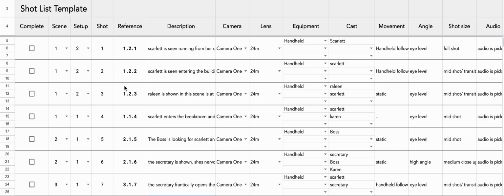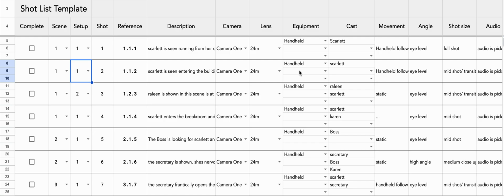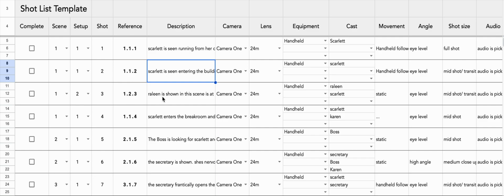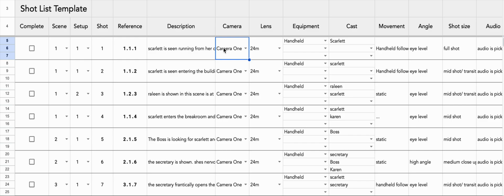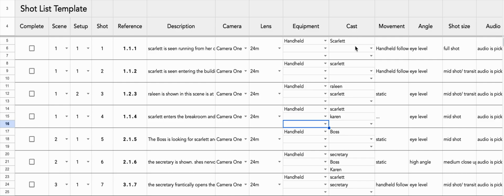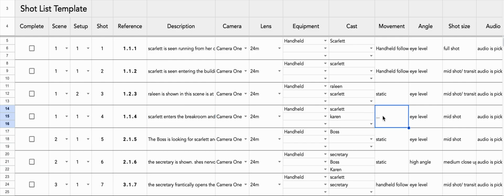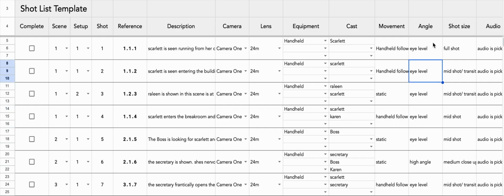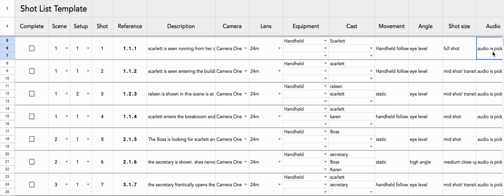Shot-list tutorial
Here's how to utilize a shot list and why its important.
Here is where I got the shot list template. I can't share links yet, but I got it from Boords.com